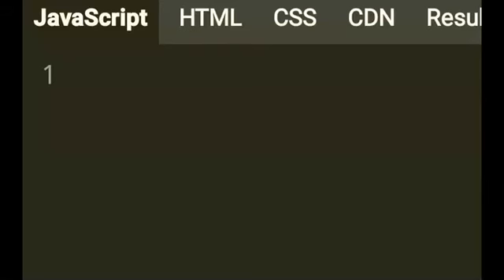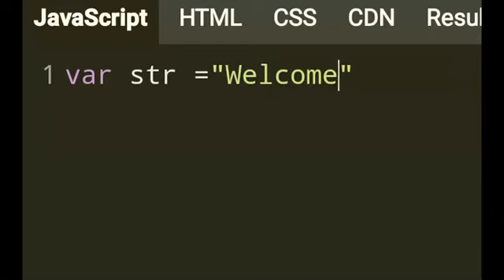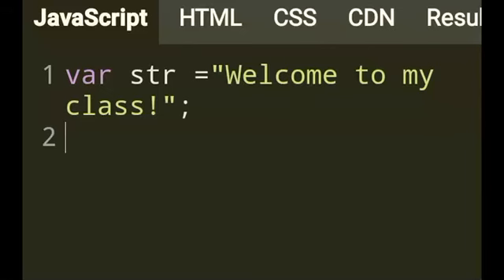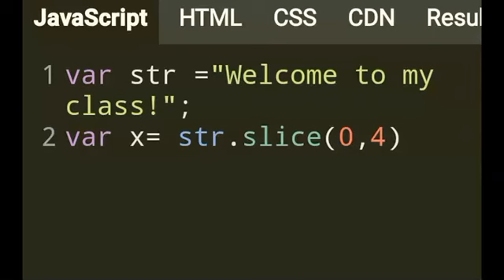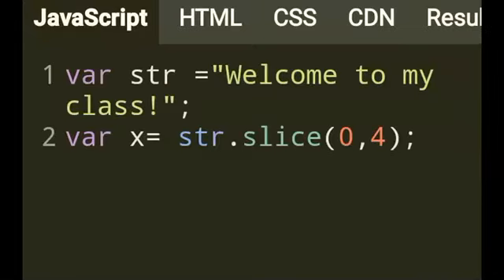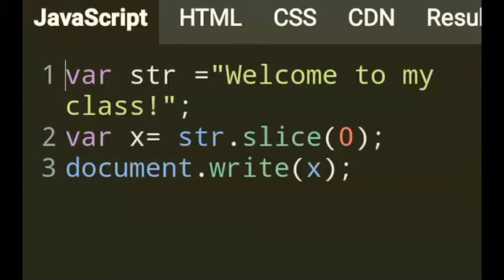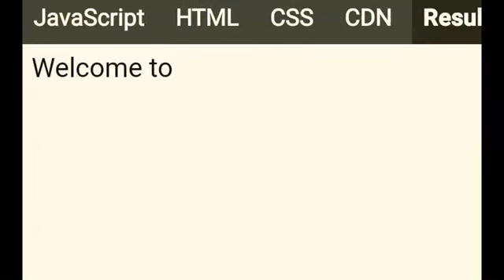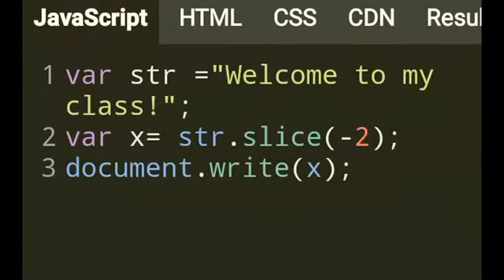Learn JavaScript string slice method | JavaScript tutorial for beginners #18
Javascript string slice method enables you to extract a portion of the string or characters from a specified index position to a specified index position. The various rules of this slice method is indicated in the tutorial here. The full code source for this method is provided in the following link: